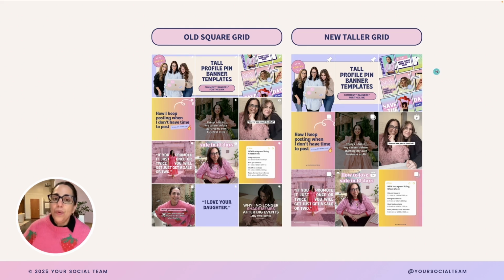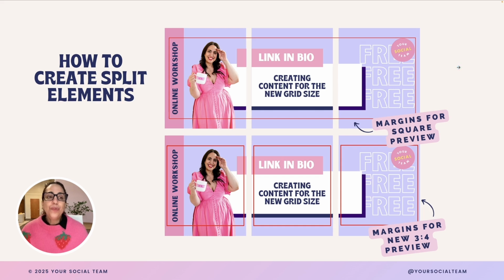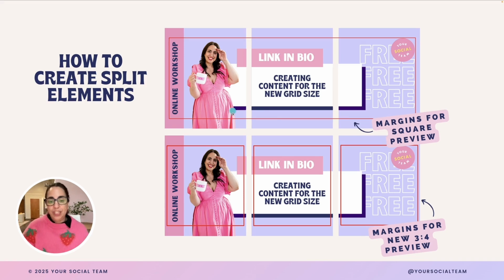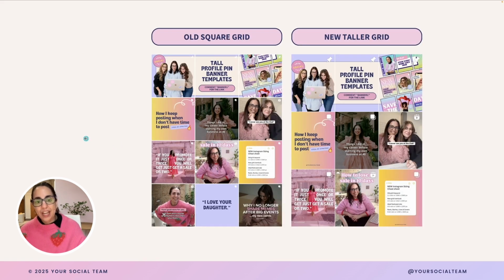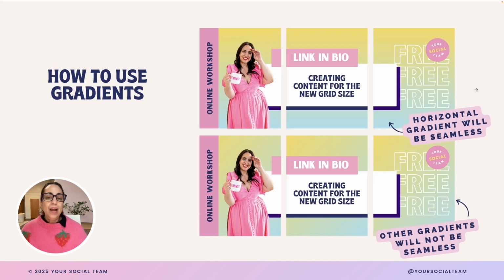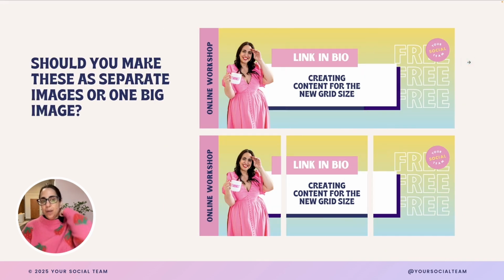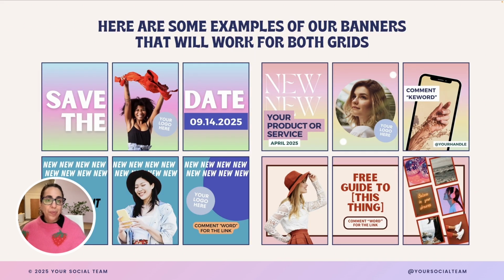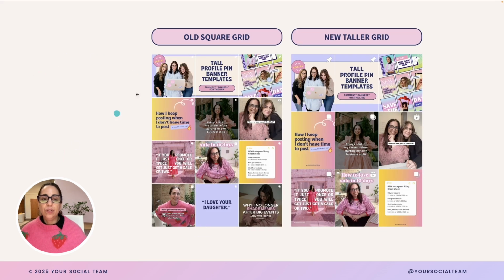How to Create a Profile Banner for Instagram (2025 Instagram Grid Size Series: Part Three)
Creating Seamless Instagram Banners for the New Grid Size In this video, we discuss how to design banners that work with Instagram's new taller grid size while still accommodating the old square grid.

We provide detailed guidelines on creating split elements, using gradients, and ensuring seamless transitions. We also share tips for designing separate images and offer a customizable pack of banner designs suitable for any brand aesthetic.

→ We have Canva templates for your Instagram Profile Pin Banners so you don't have to worry about design!

⏰ VIDEO TIMESTAMPS ⏰
00:00 How to Create a Profile Banner for Instagram
01:00 Cropping for Profile Pinned Posts on Instagram
01:45 How to Create Split Elements
03:27 Designing With Instagram Cropping in Mind
05:09 How to Design Profile Pins in Canva
07:02 Canva Templates for Profile Pin Banners

👉 LEARN MORE FROM YOUR SOCIAL TEAM 👈

👋 MANU is the founder of Your Social Team and Your Template Club. She helps small businesses grow engagement and sell with confidence on Instagram through training & Canva templates.